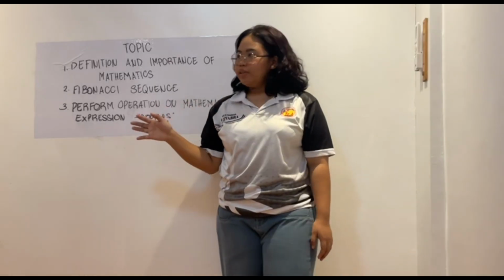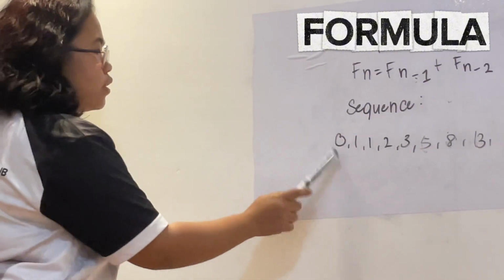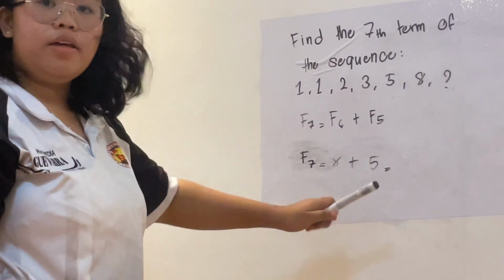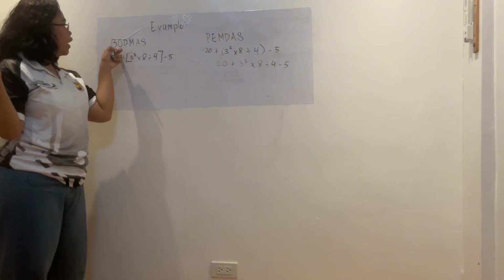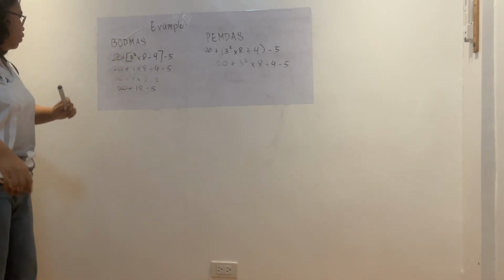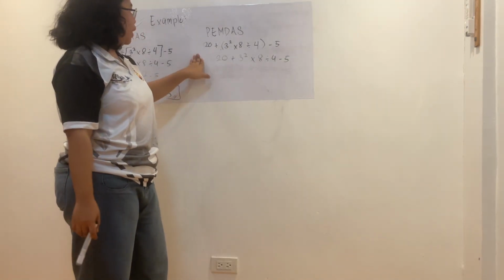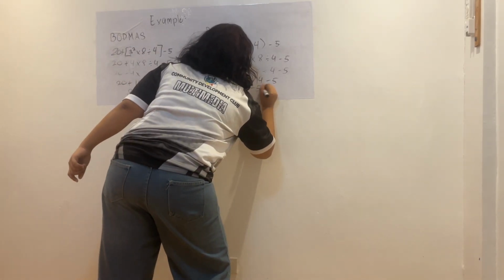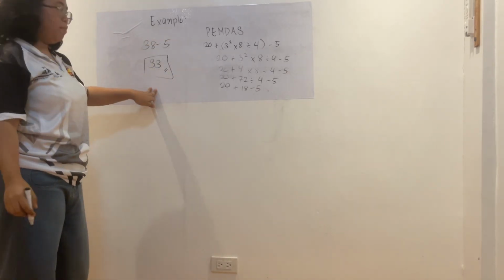MATHEMATICS IN MODERN MATH